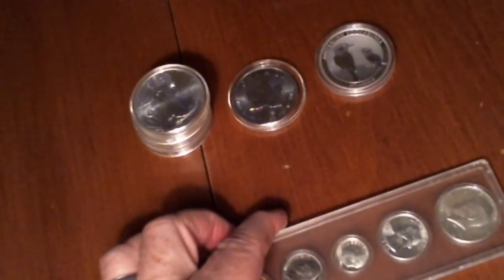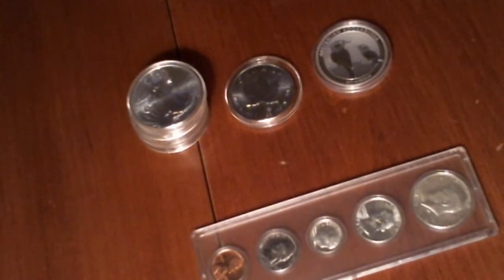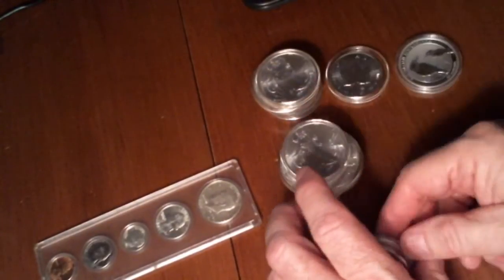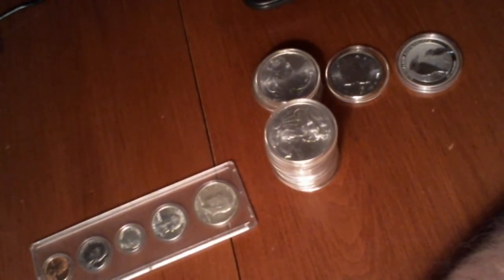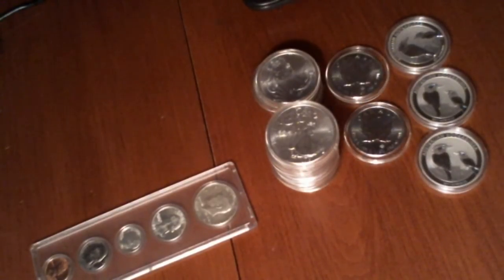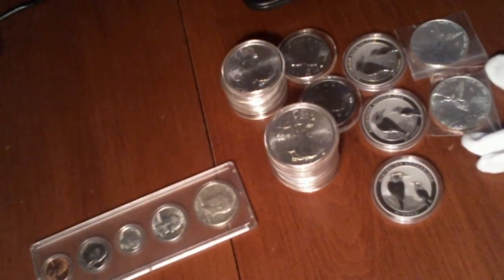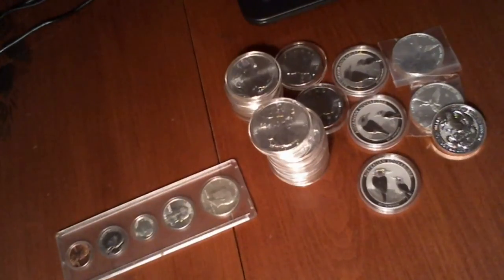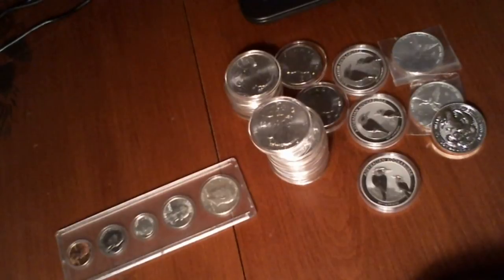Copy of Old Man Silver Order #2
My second order of my silver stacking helps advance my start.  Audio starts at about 0:30 seconds in.  Had to remove some lead in music.